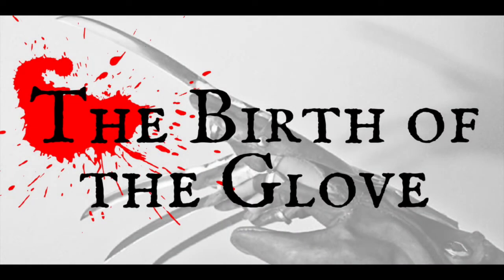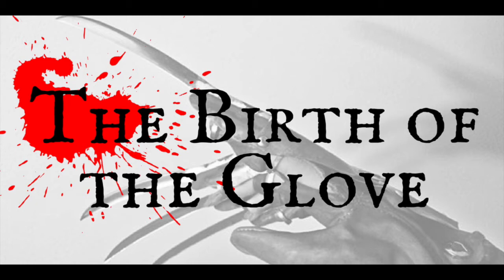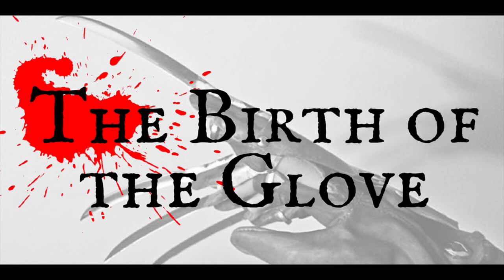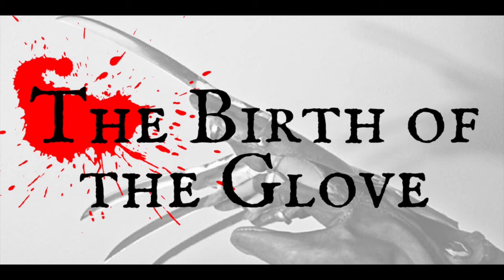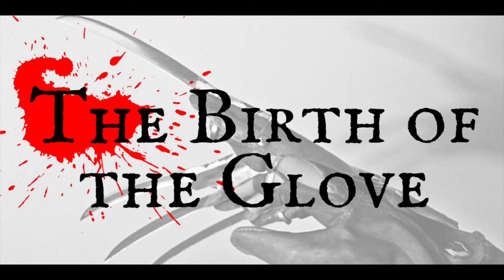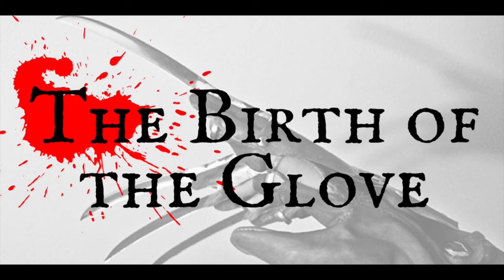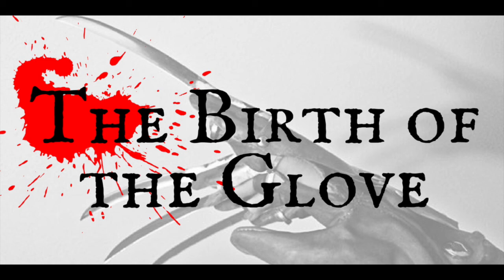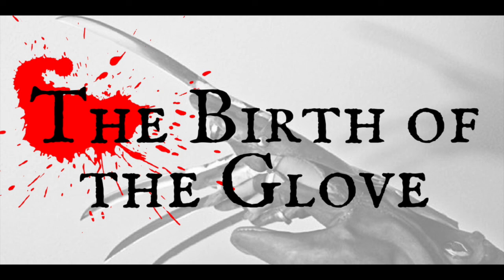The Birth of Freddy's Glove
Freddy's glove is one of the most unique, stand-out weapons in horror. This is the story of how it came to be.

It all started with a great source of inspiration from Wes Craven and a brief description in the original A Nightmare on Elm Street script. The rest is collectable, admired history.